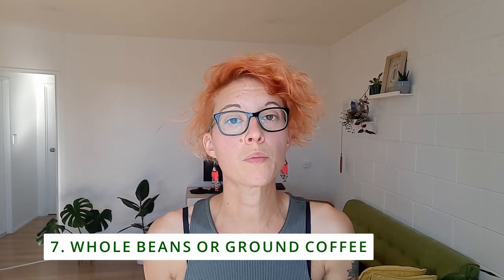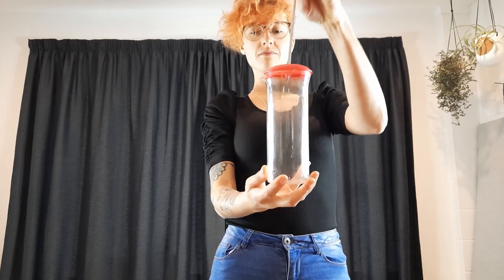3. INFORMATION ON THE BAGS OF SPECIALTY COFFEE BEANS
In this episode I will talk you through the information usually placed on the BAGS of specialty coffee beans in order to differentiate them from the bags of commodity coffees.

The video is also the first part of a little series helping you to understand what is behind all the mysterious coffee jargon used on specialty coffee bags :)

Timestamp:
00:00 Introduction
00:30 What information are you looking for?
01:05 No.1-Country of origin/species and coffee varieties
02:07 No.2-Region
02:41 No.3-Processing methods
04:15 No.4-Altitude
05:03 No.5-Roast profile
05:57 No.6- Freshness of the coffee: date of roast
06:53 No.7-Whole beans or ground coffee
07:25 No.8-Flavor notes
08:54 How different are the information on the commodity coffee bags?
09:10 Transparency in coffee industry
10:10 How you can find specialty coffee beans?
Coffee gives a puck is a specialty coffee channel. You can learn how to see the difference between coffees bought at the supermarket and higher quality coffees produced by people who acknowledge the importance of every single step taken and every person involved in the process of producing a coffee. The goal for the channel is to invite more and more coffee drinkers into the word of specialty coffee so let me convince you that it is worth your attention!
Michalina :)